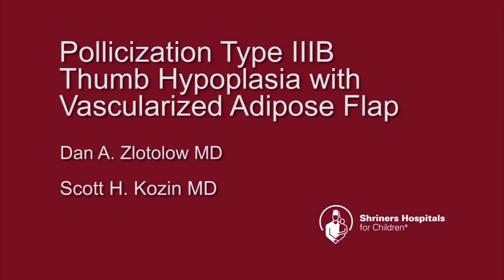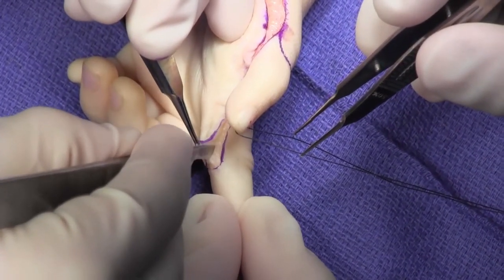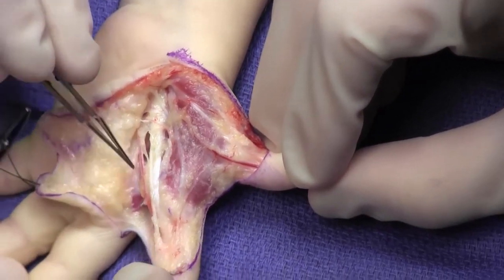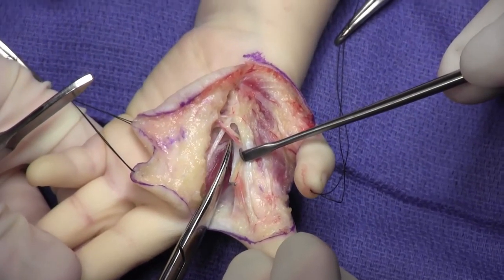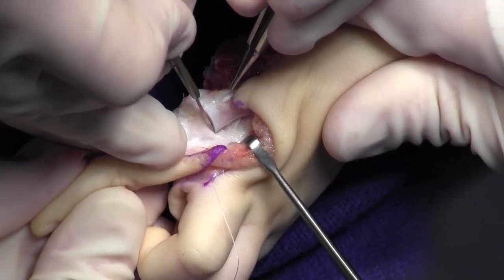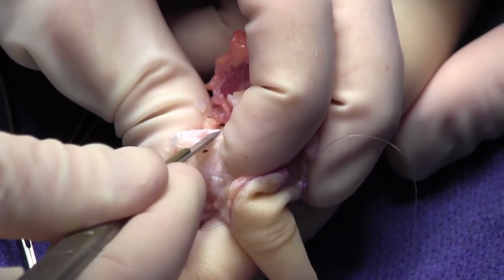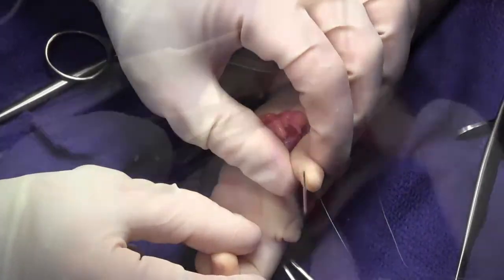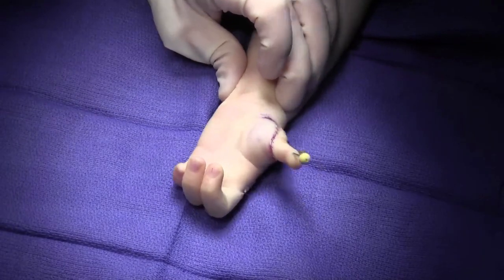Pollicization of 3B Thumb Hypoplasia with Vascularized Fat Flap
For children born with an absent or deficient thumb, index finger pollicization (making into a thumb) restores much of the function and appearance of a thumb. The decision to ablate an existing but deficient thumb is never easy for parents. However, if the child bypasses the thumb and uses the index finger for pinch and grasp, they are telling us that their brain does not perceive the thumb as a functional thumb, instead having shifted the "thumb" part of the brain to the index finger. Typically children remain in a cast for 4 weeks after surgery, after which 2 months of therapy and splinting are required.

The results are directly correlated to the quality of the index finger to be pollicized. A mobile, good sized index finger will turn into a mobile, good sized thumb. Because it is such a technically demanding procedure, only a few centers around the country possess the experience and expertise to be able to perform an optimal pollicization. Complications can include stiffness, tight first web space, and even loss of the new thumb.

Other options include a toe to thumb free vascularized transfer and prosthetics.